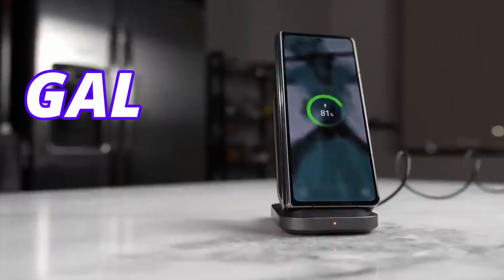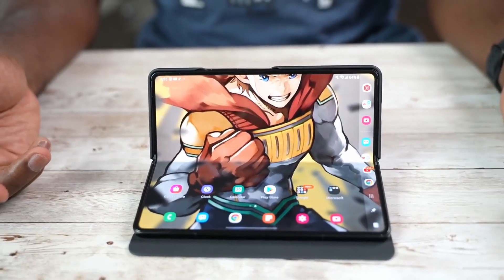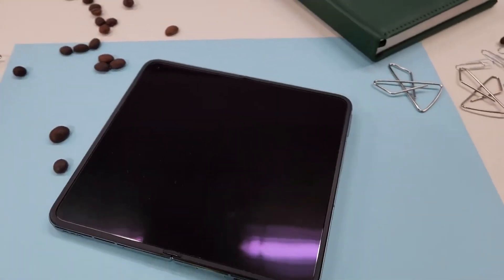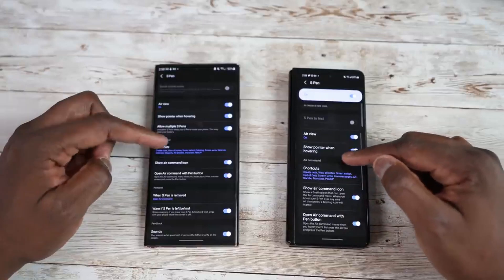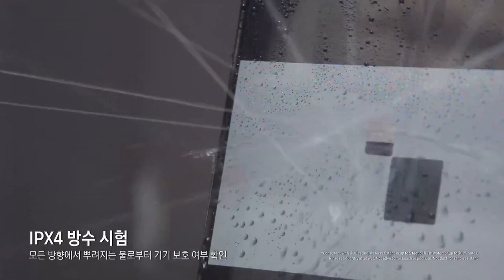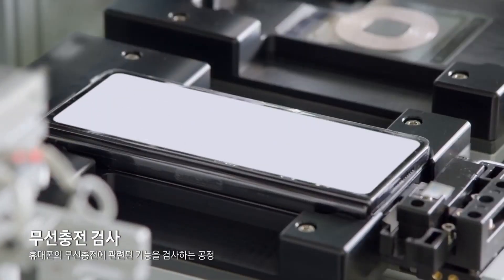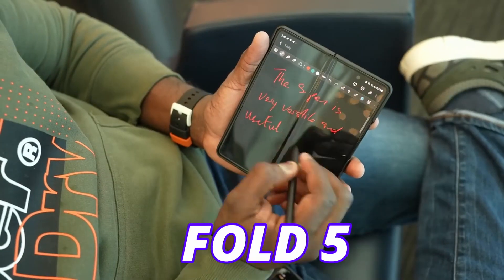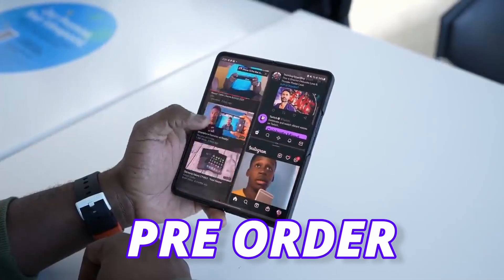Samsung Galaxy Z Fold 5 - MAJOR LEAK DROP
fold 5 one feature dropped

samsung fold 5, galaxy z fold 5,z fold 5, fold 5, samsung z fold 5,samsung galaxy z fold 5,samsung fold 5,z fold 5 samsung,z fold 5 release date,galaxy fold 5, galaxy z fold 5 price,samsung galaxy z fold 5 5g, z fold 5 samsung,

Samsung Galaxy Z Fold 5 - Galaxy Z Fold 5 is not coming with one feature.

Samsung Galaxy Z Fold 5 - Galaxy Z Fold 5 is going to come with new hinge. And with this new hinge we are getting couple of new updates. But one feature is dropped due to a new hinge on fold 5.

By DKHD